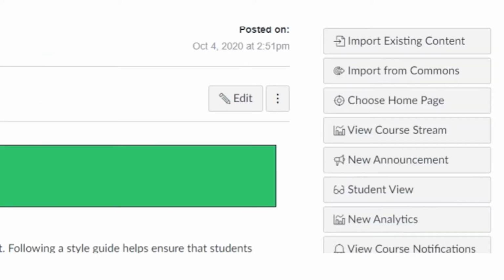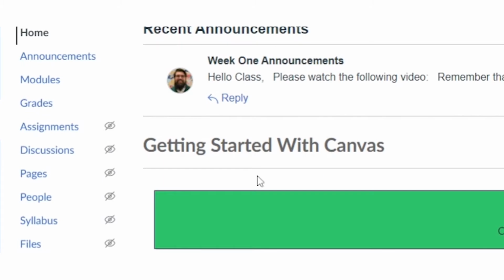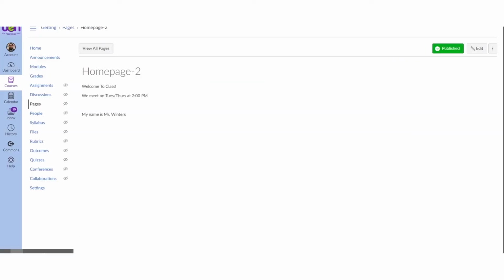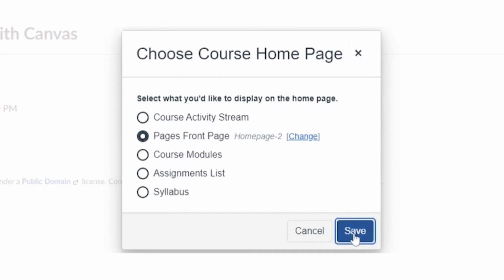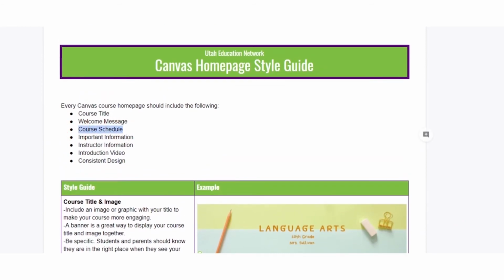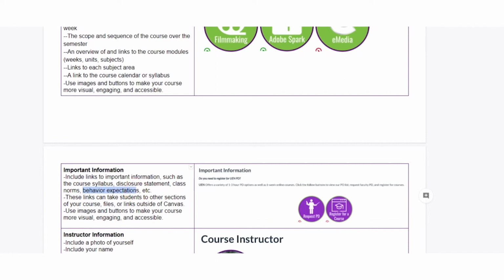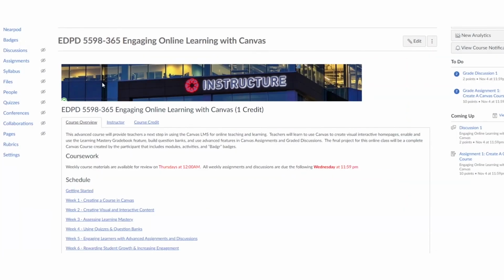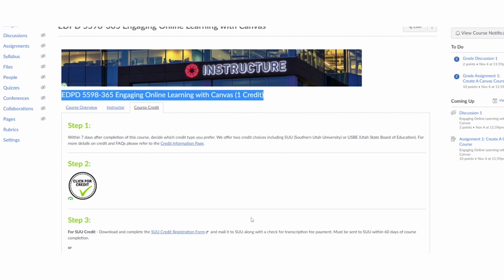UEN Canvas Tutorials: How to Create Homepages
In this video, Matt demonstrates how to create a Homepage in Canvas.